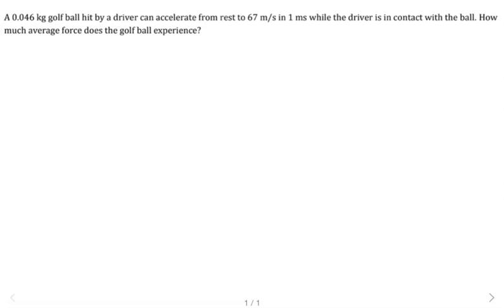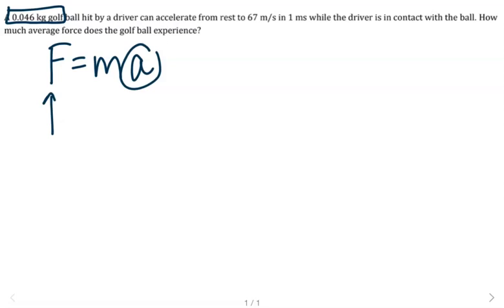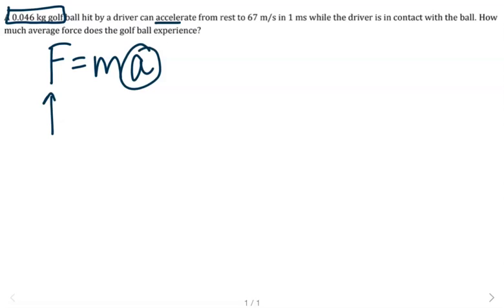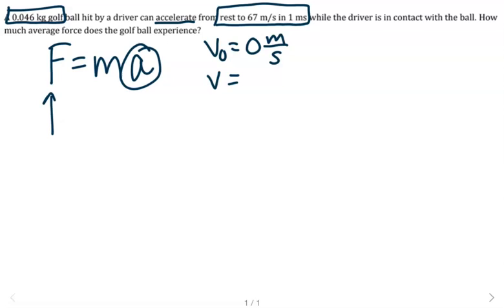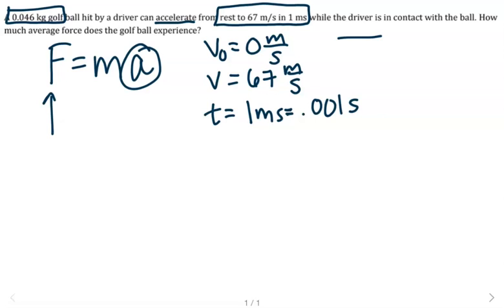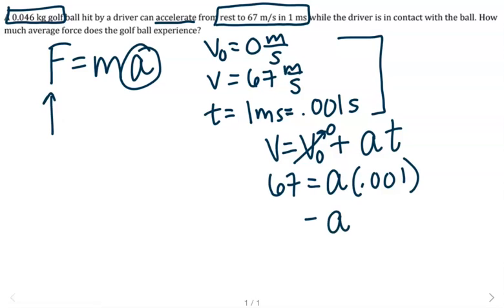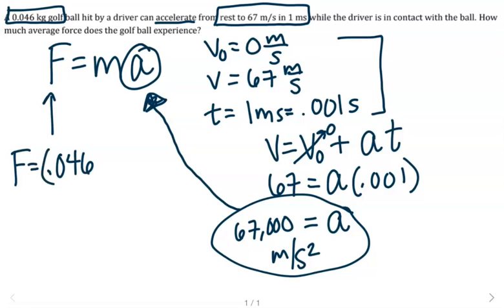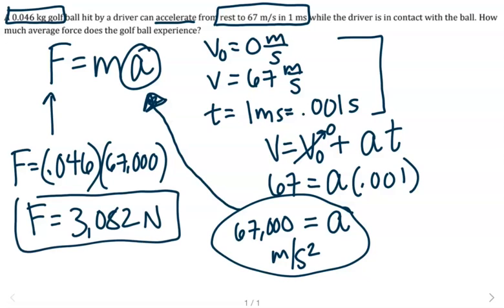Solving for force (while also solving for acceleration using kinematics)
This video details how to solve for force while also solving for acceleration using kinematics.